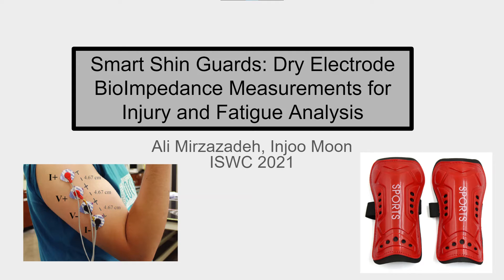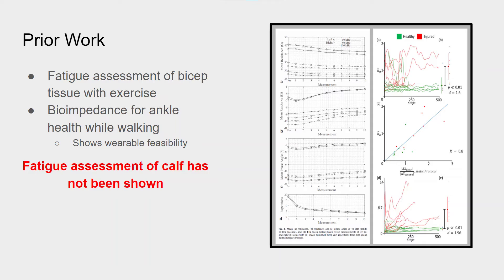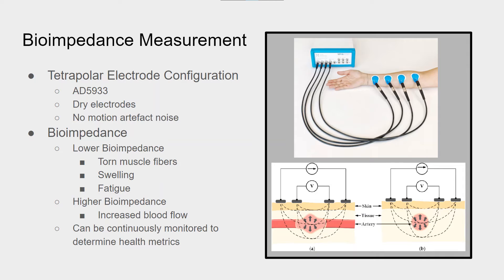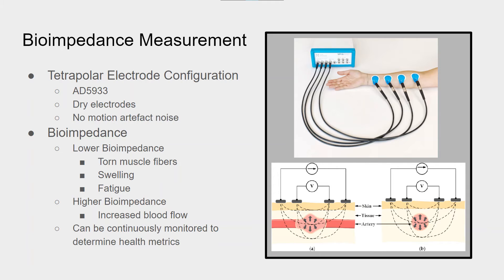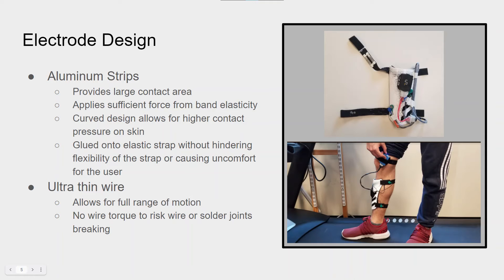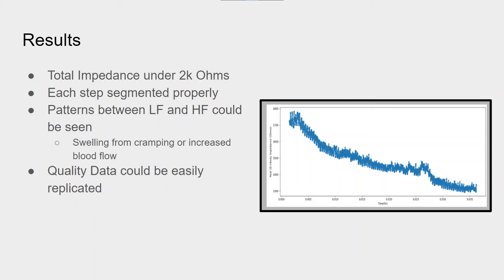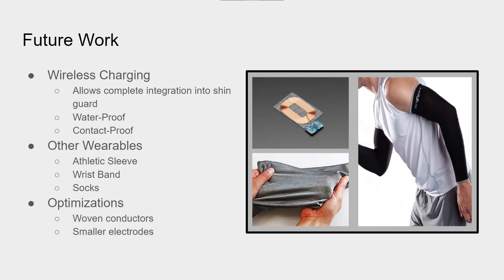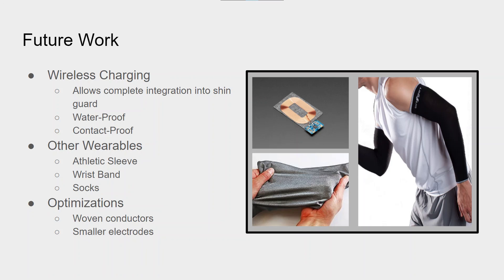Shin Guard Presentation